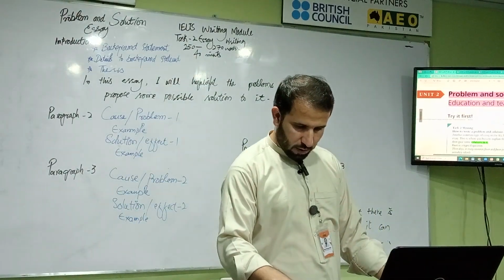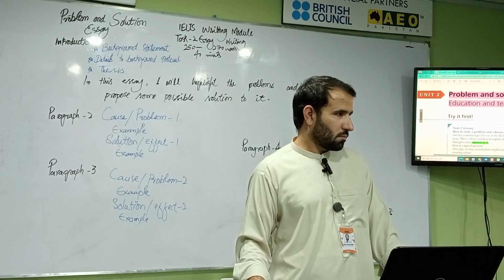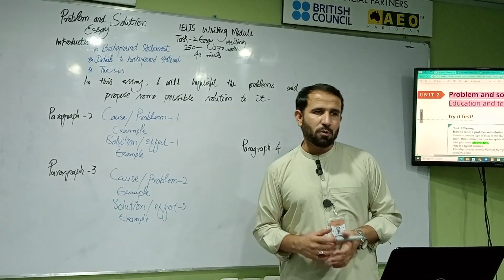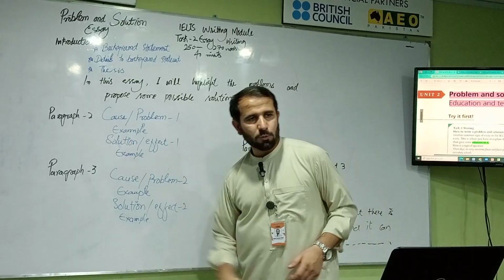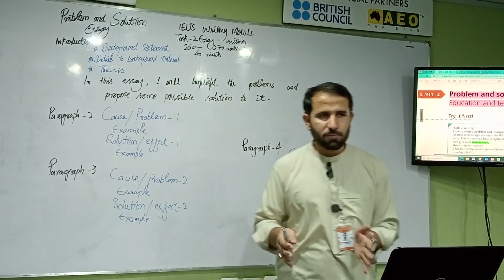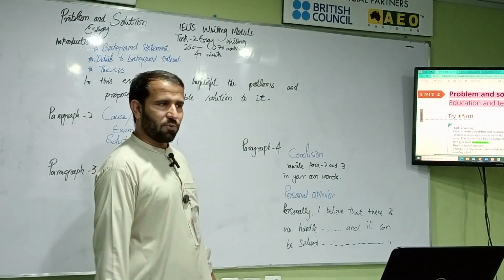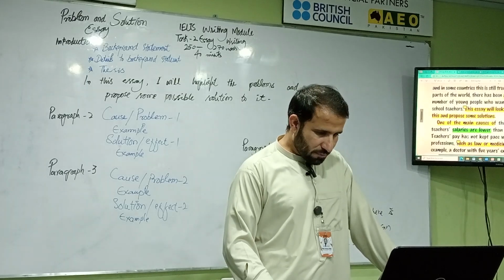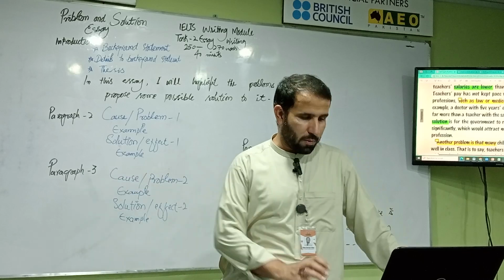IELTS WRITING TASK 2 Problem & Solution Essay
The IELTS Writing Module consists of two tasks 1- 2. Task 1 is based on report(AC) writing and letter writing (GT).
Task 2 is based on Essay Writing which has 4 various types.  These essays comprised of 4 paragraphs.

Welcome to English FU Official, your ultimate destination for mastering the English language! We offer a comprehensive range of courses and resources designed to enhance your speaking, writing, and comprehension skills.